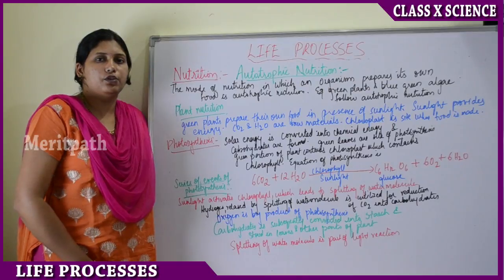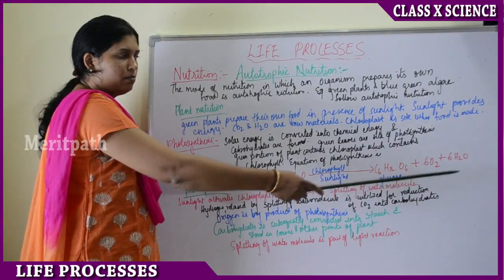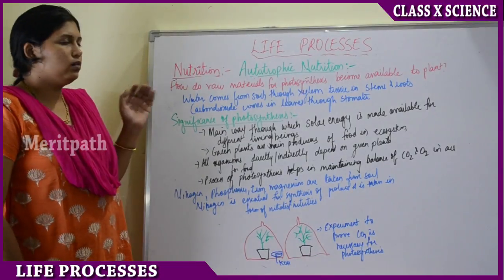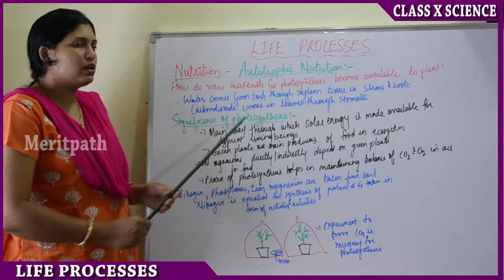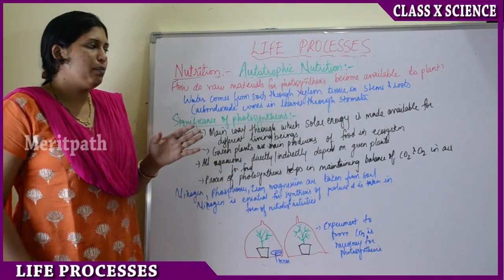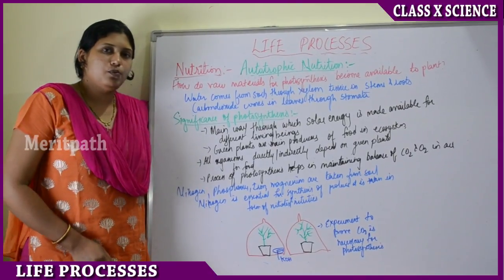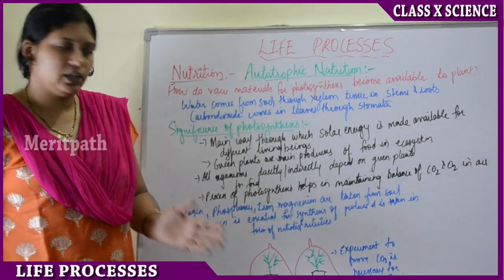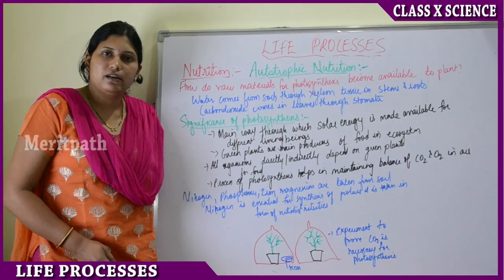10 Class X Science CBSE LIFE PROCESSES 2